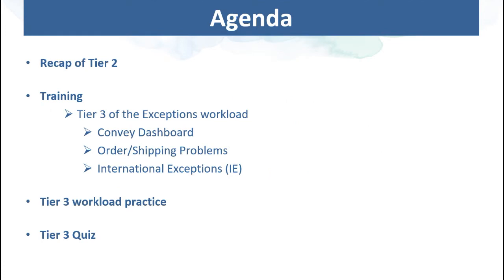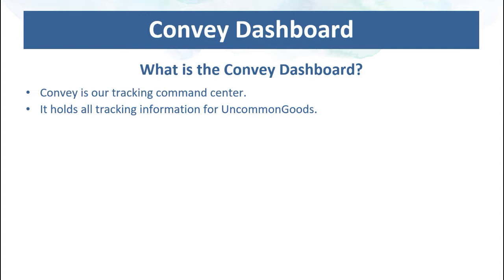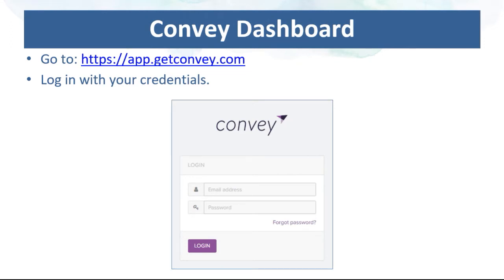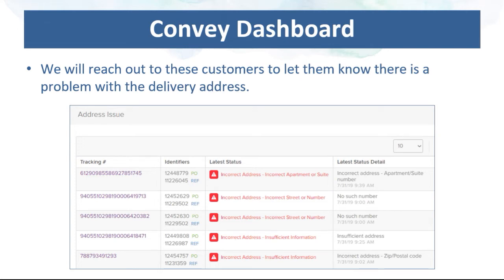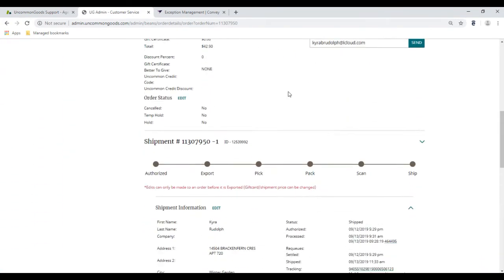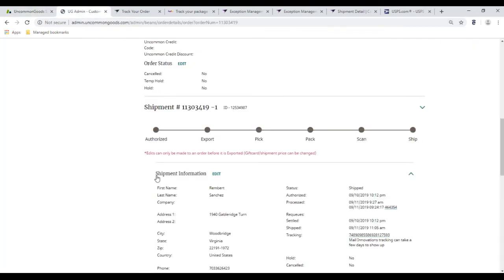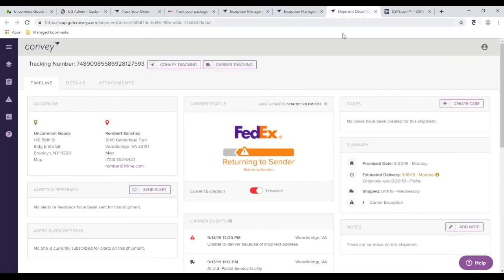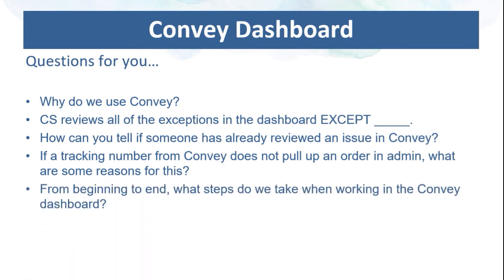Tier 3 Intro and Convey dashboard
Welcome to tier 3! We will cover all of the below in the session.
1. Convey dashboard
2. Order/Shipping Problems
3. International Exceptions